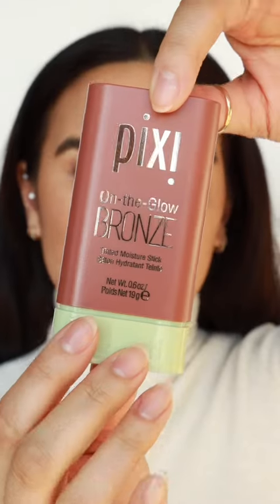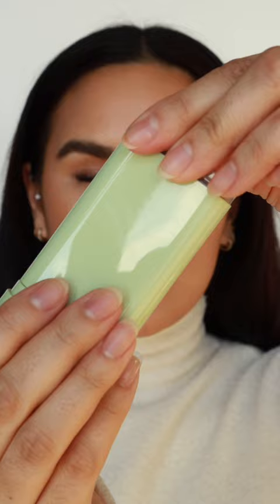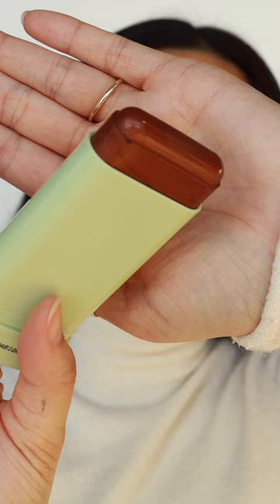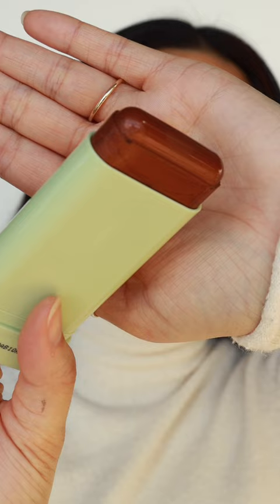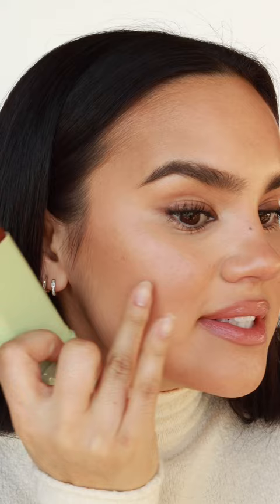PIXI Cream Bronzer.. so GLOWY!